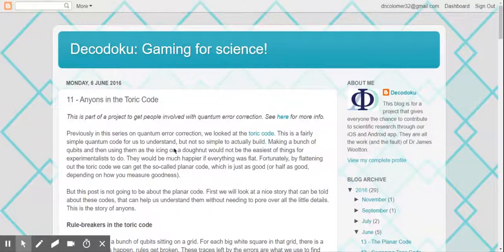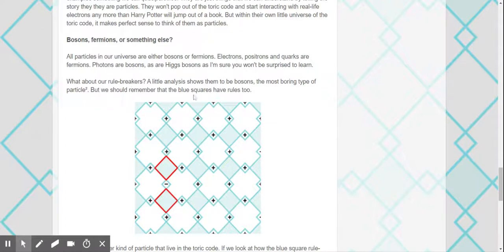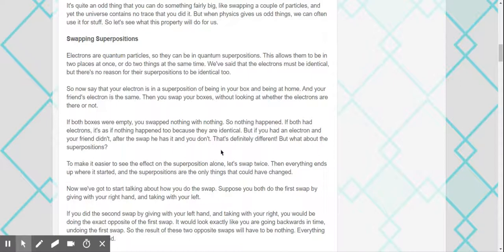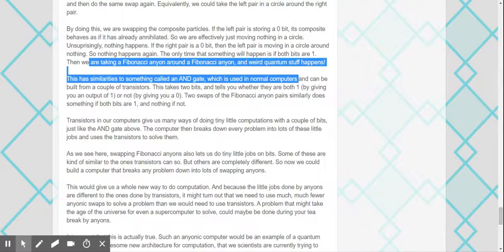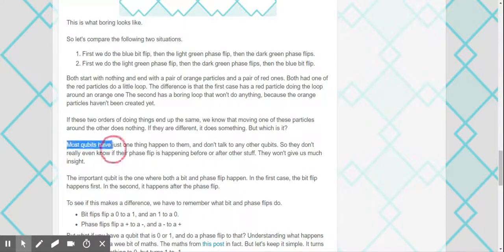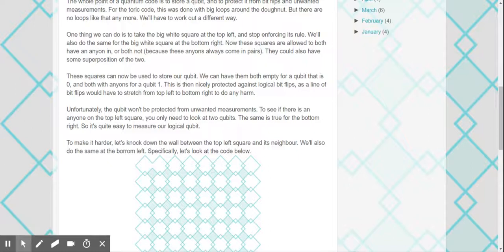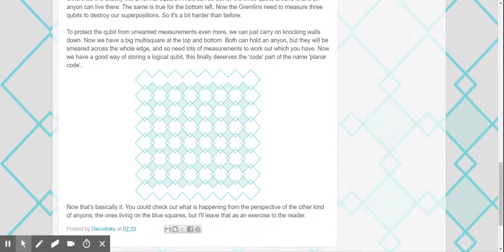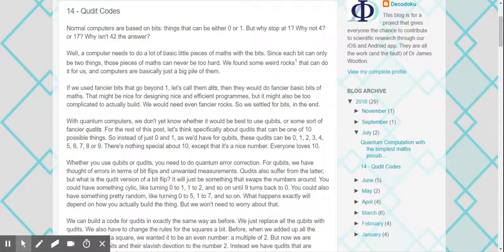Quantum Error Correction [Part 5]